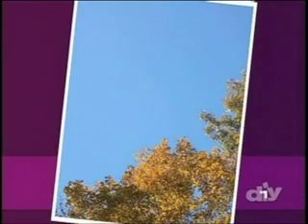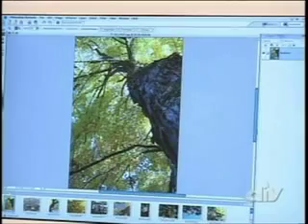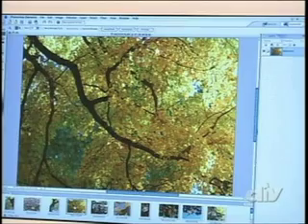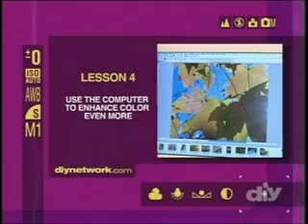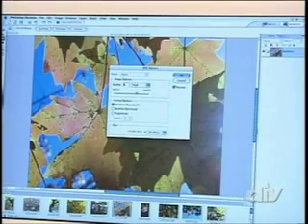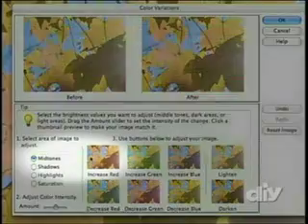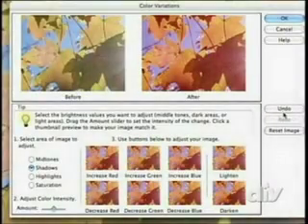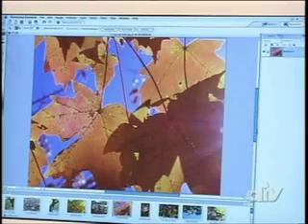Digital Photography Lesson - Fall Foliage 4 of 4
I caught this show on my television and absolutely love it. I wish it was on more often. I tivo-ed it and figured I'd share it with others. If you want to learn more about taking great photography, this is the show. This one is about shooting with fall foliage.